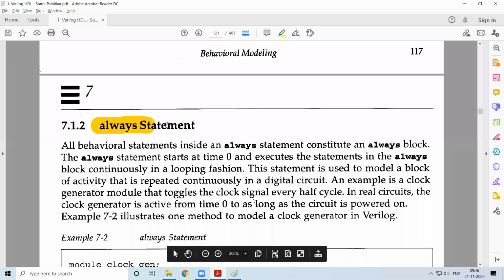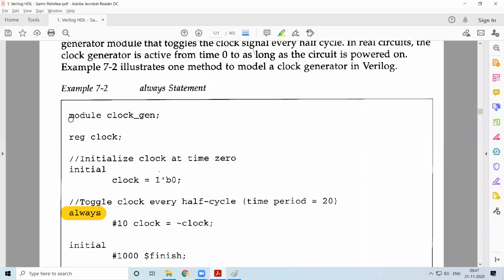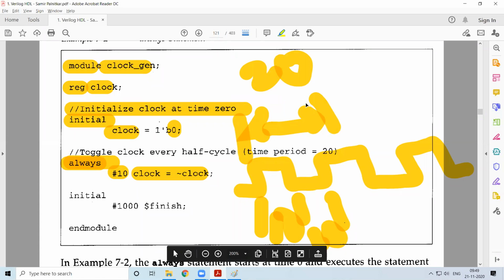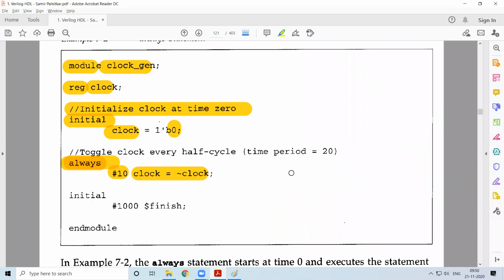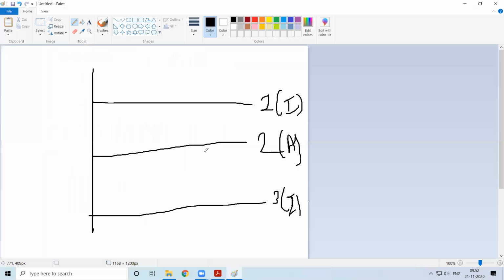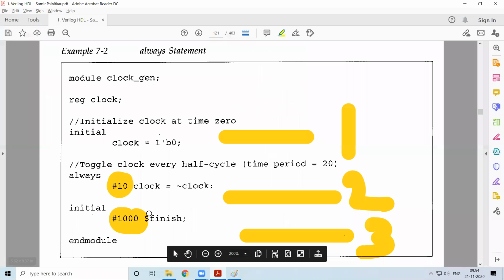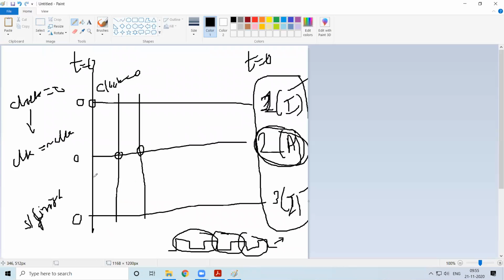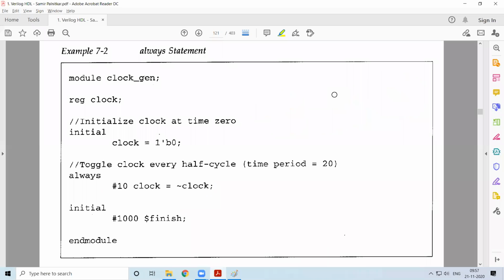35.2 Verilog HDL - Always statement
Always statement